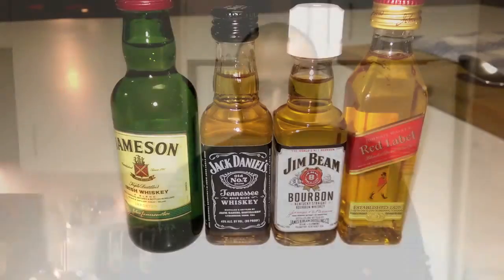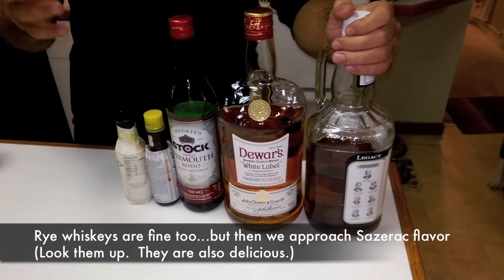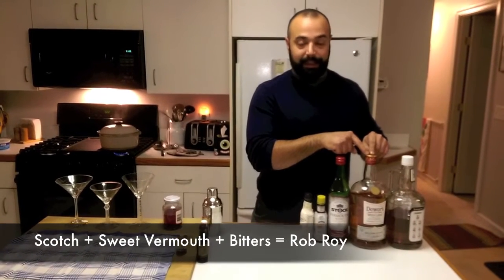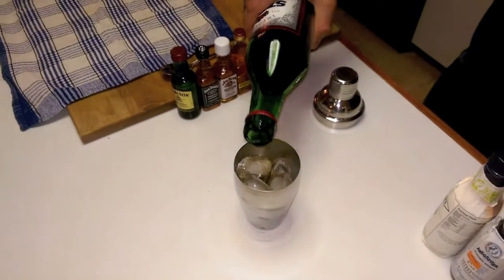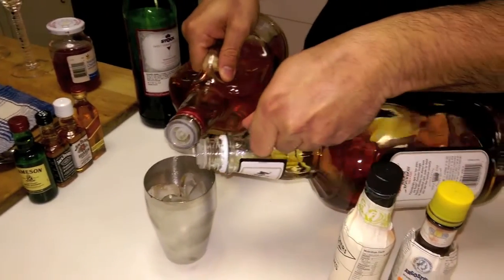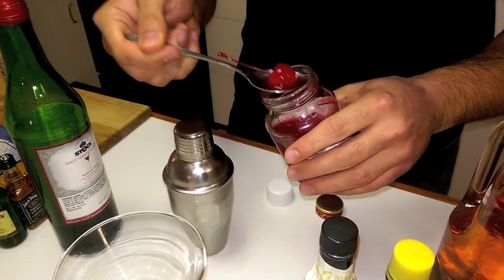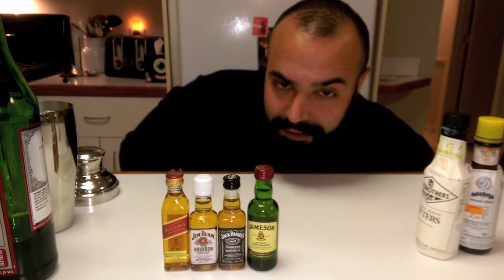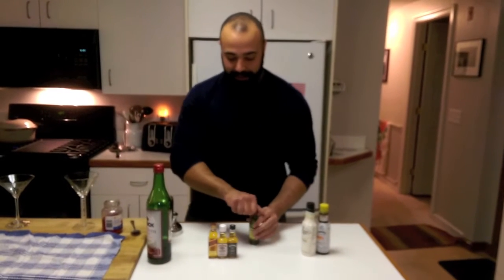Savage Galley - Robhattan and Four Horsemanhattan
Here are two of my original cocktail creations for your learning pleasure!  Bartend to win.  Obey my dog.